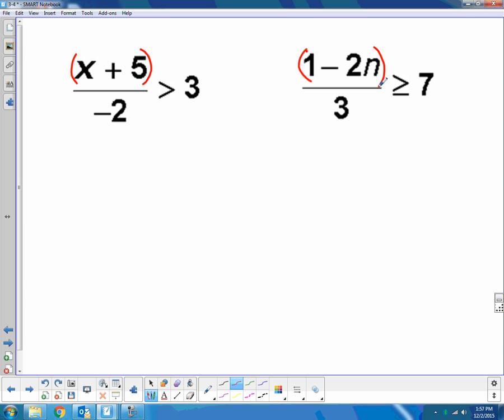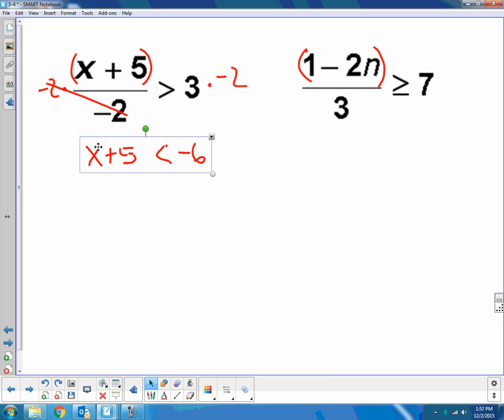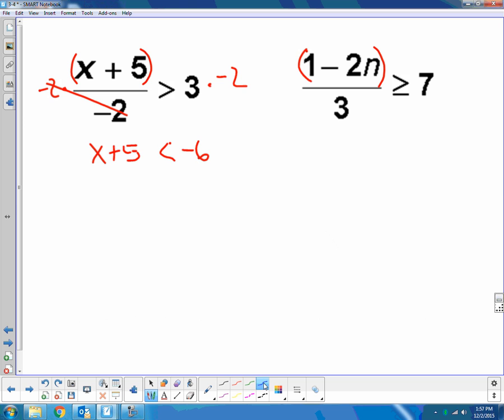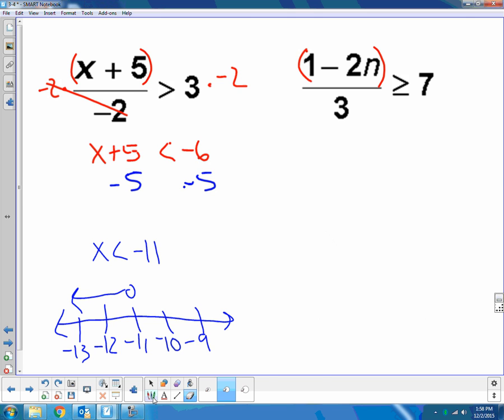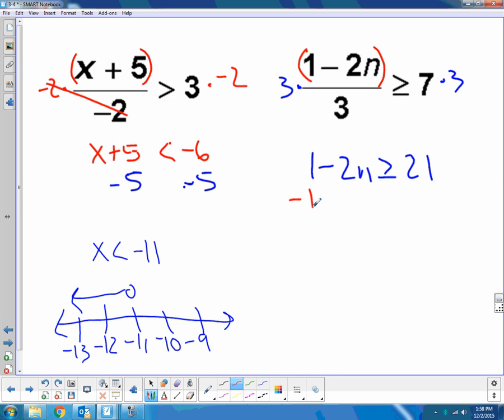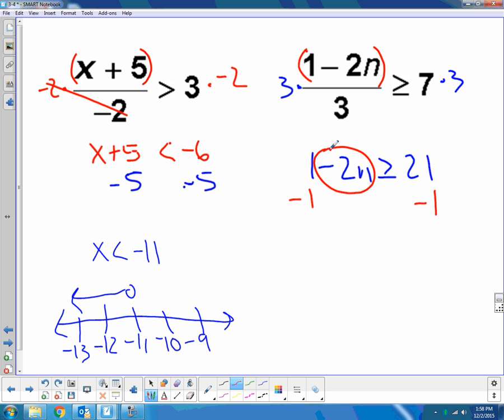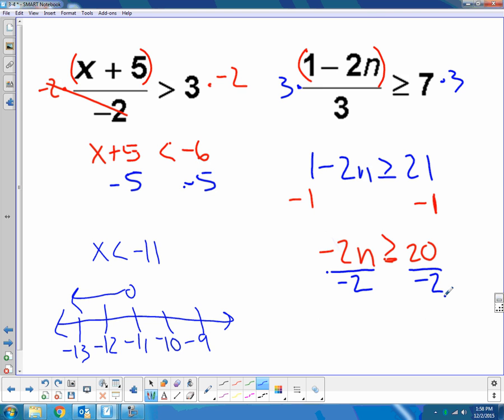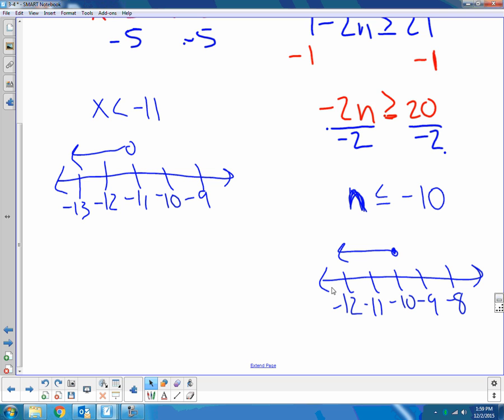3.4 Example 2